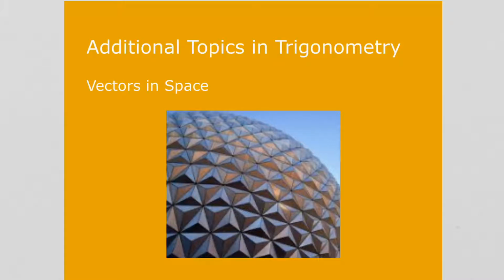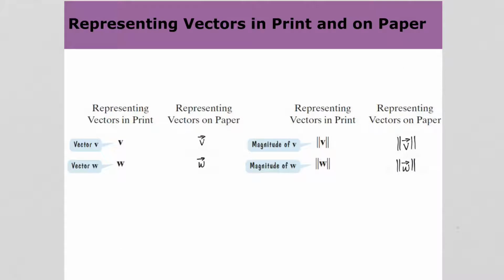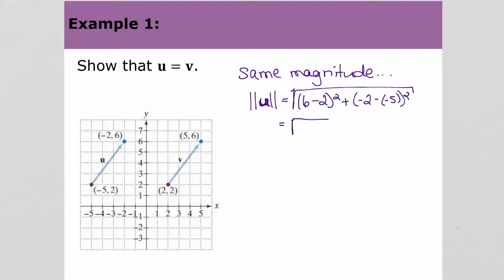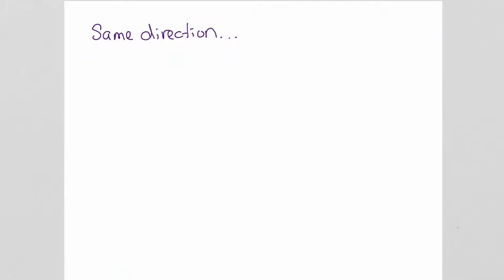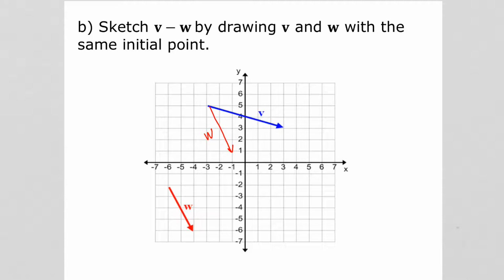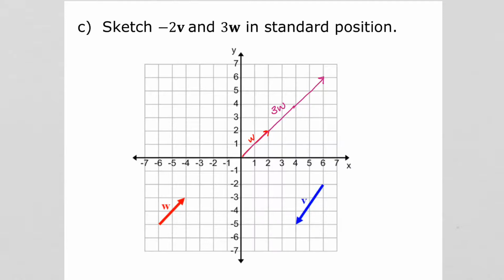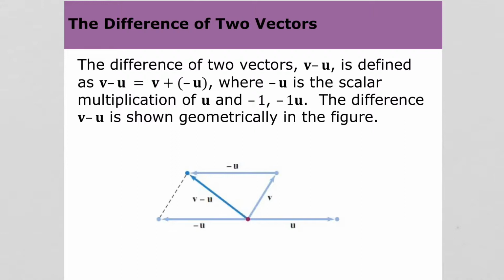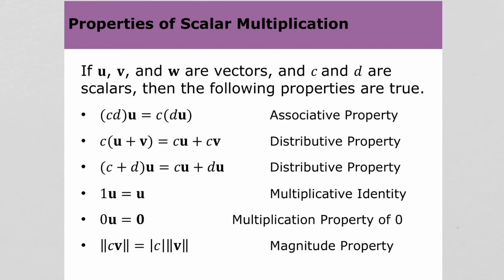1 Introduction to Vectors all